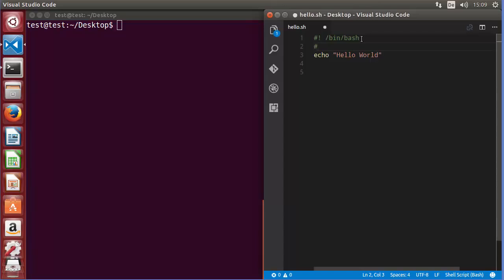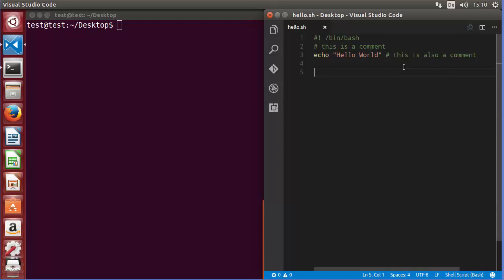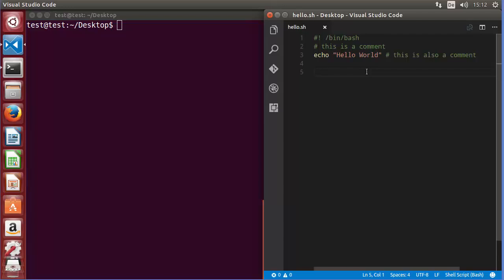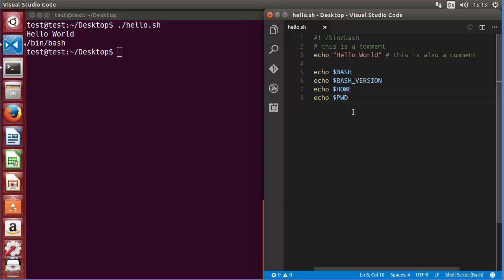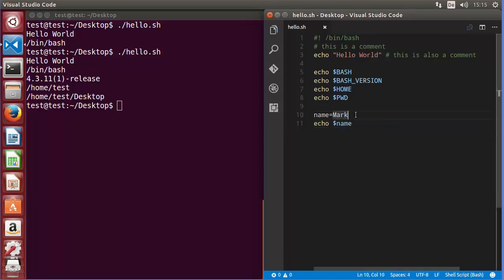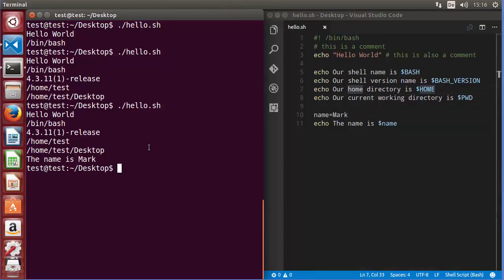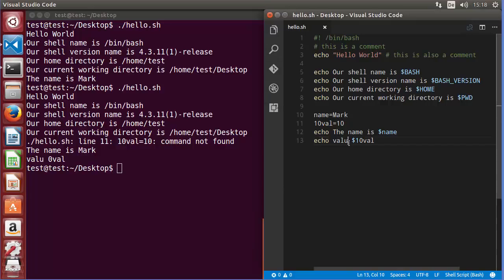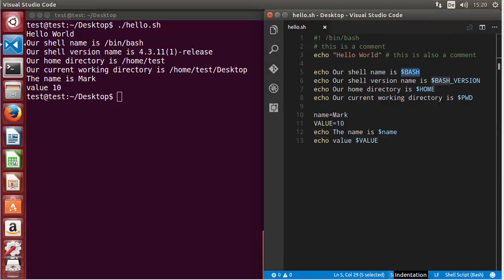47 Shell Scripting Tutorial for Beginners 2 using Variables and Comments